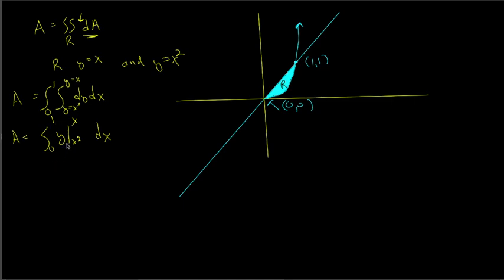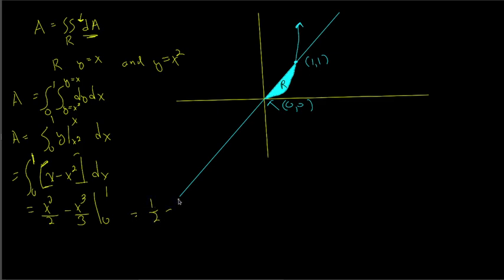Using Double Integrals to find Area